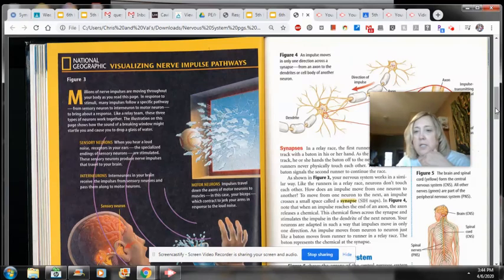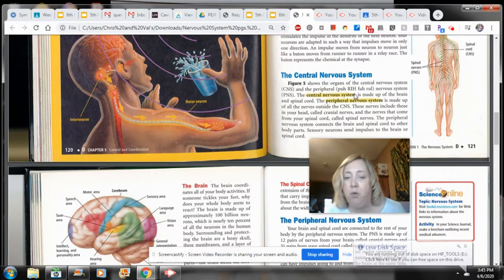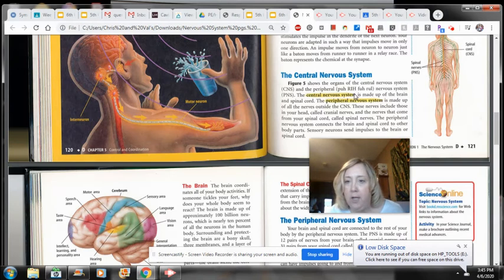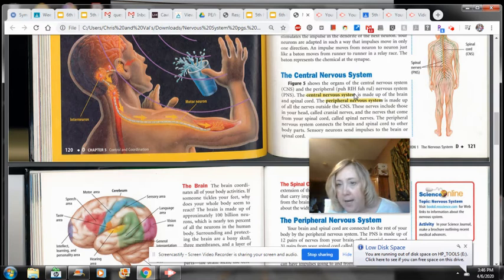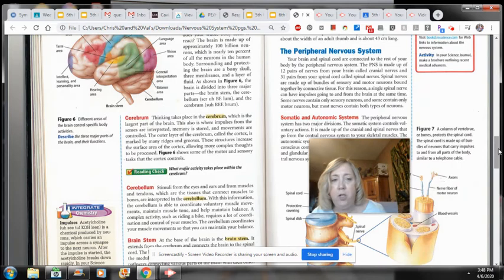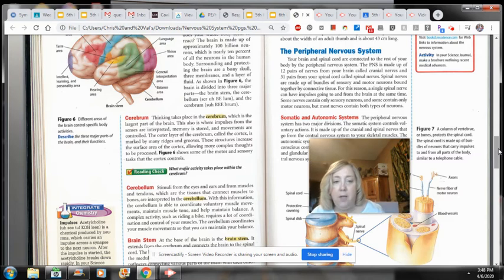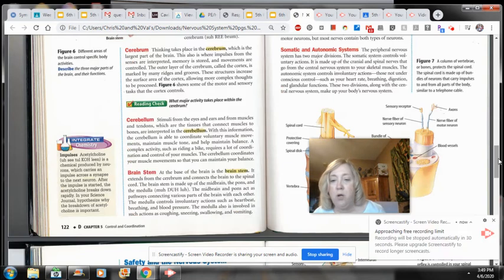Part 2 Brain: Apr 20, 2020 3:49 PM